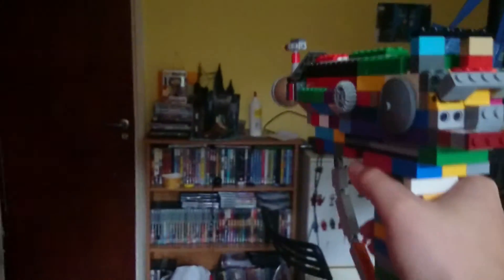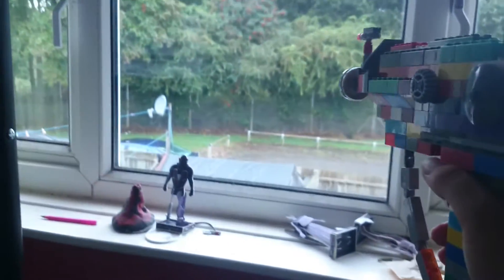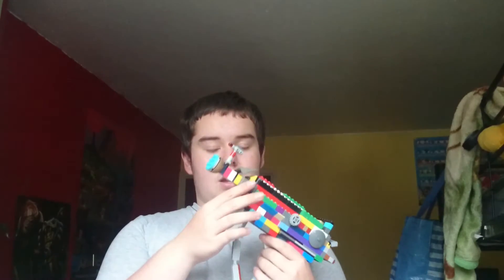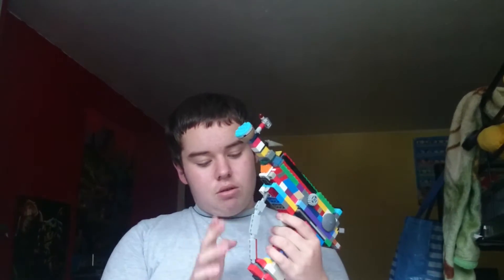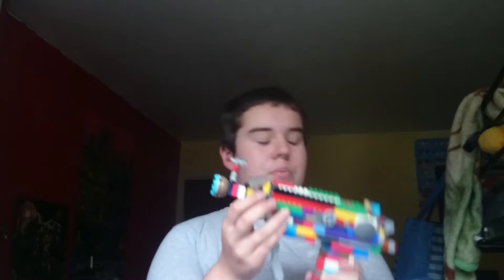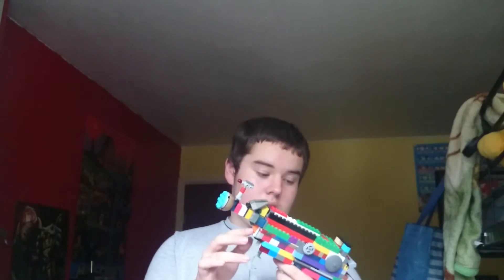My lego ray gun